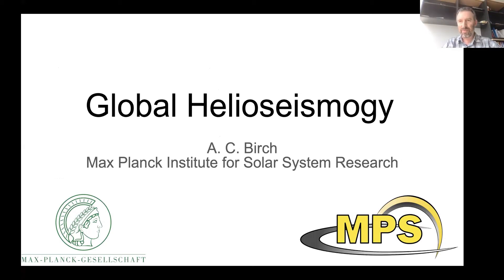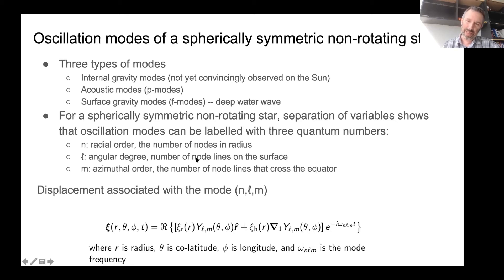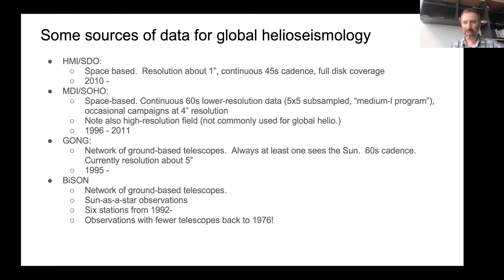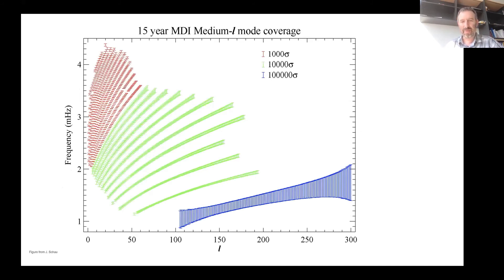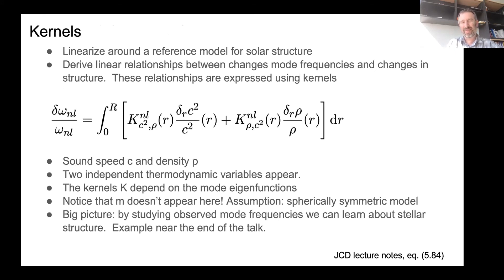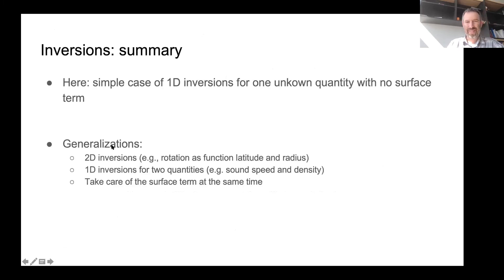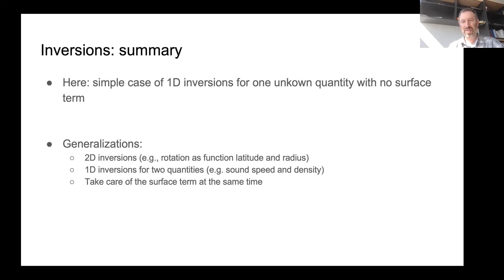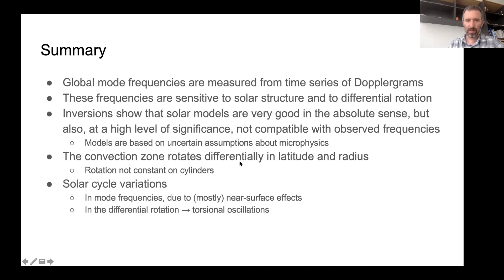Aaron Birch Lecture1 KSPA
Global Helioseismology